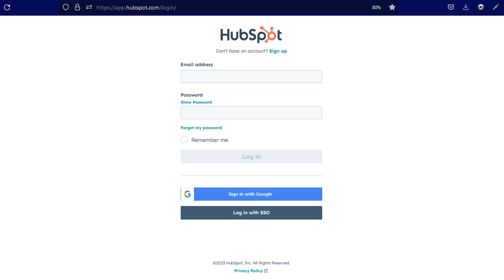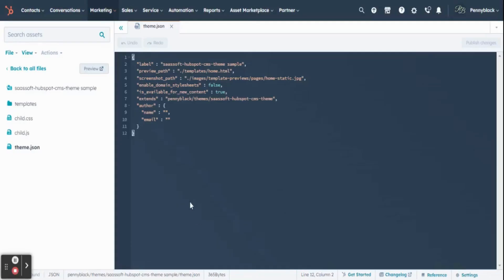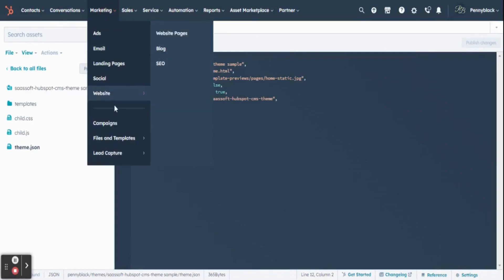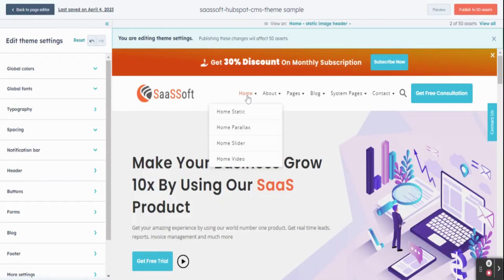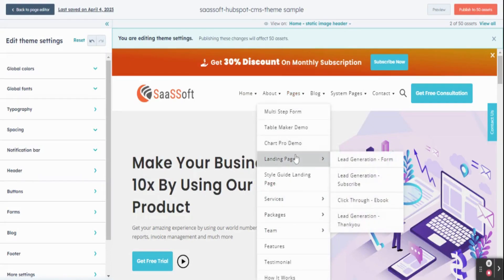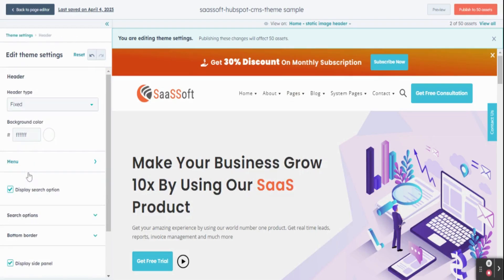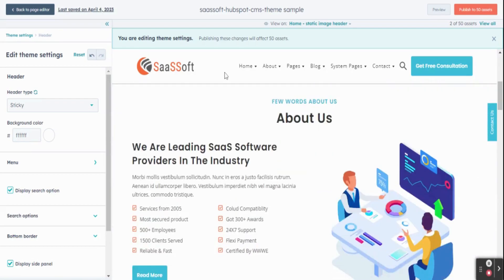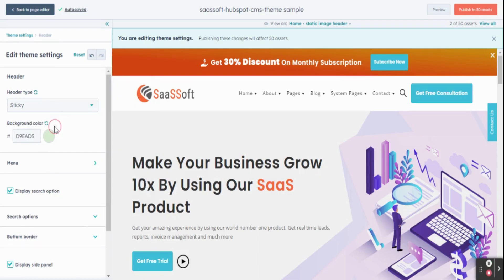How To Style Your Header Menu In HubSpot Theme?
In this tutorial, you can learn How To Style Your Header Menu In HubSpot Theme in an easy way

About Pennyblack
Pennyblack is one of the professional HubSpot CRM-based design and development agencies. We develop Lead generating HubSpot CMS Themes, email templates, Landing pages, and Expertise HubSpot-related services for multiple business categories.

Our HubSpot Services
We proactively design, develop, and deliver highly scalable digital solutions.

• HubSpot Onboarding Services
• HubSpot Designing Services
• HubSpot Development Services
• SEO & Marketing Services
• Speed & Performance Optimization
• HubSpot Migration Services

Our Popular CMS Themes
Check our Professional HubSpot themes below,

Our Free Elements
After you purchase the theme you can get $1000 worth of the below items for free.
• Free landing pages themes
• Free drag-and-drop email templates
• Free HubSpot blog templates

Our Email Templates
We provide multiple HubSpot email templates with creative designs and unique features

Our Support Team
We are a trusted solution for our clients. And we help our clients get rid of all kinds of difficulties in installation and customization.
• Contact form
• Email support
• Live chat
• Skype

Online Help Document:
We are here to solve all your difficulties.